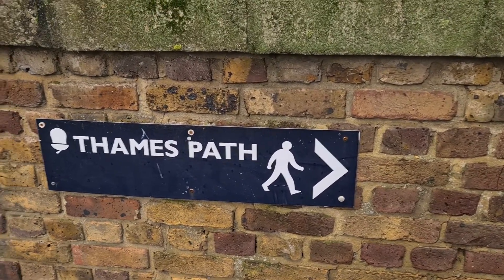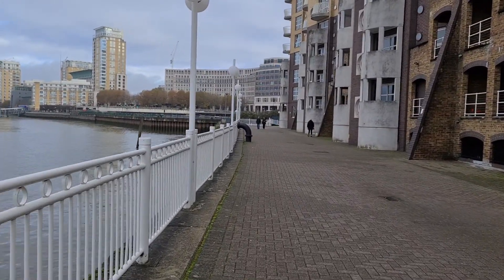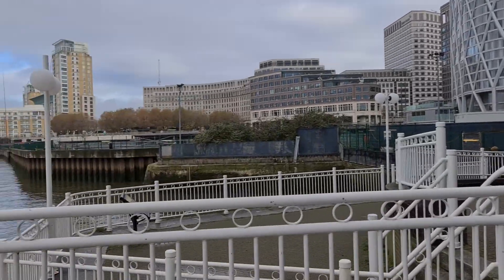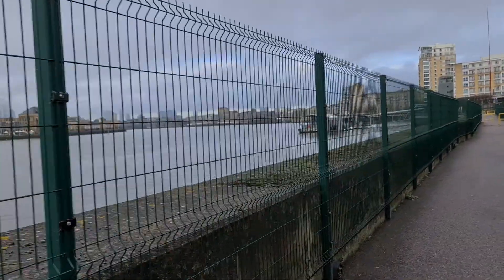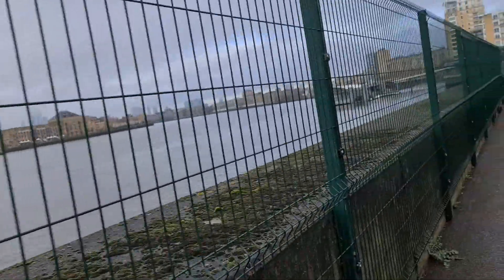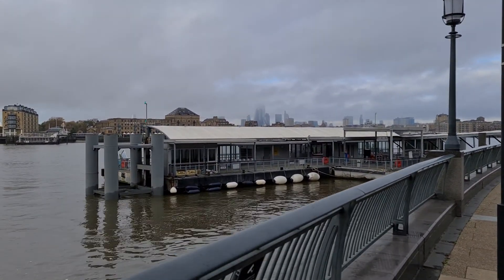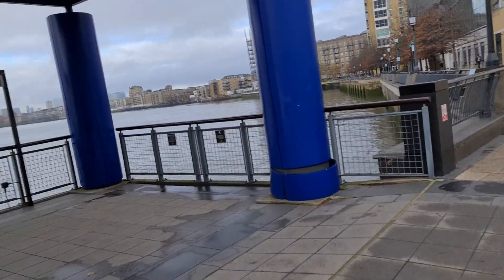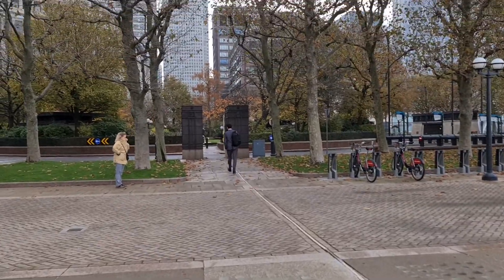Thames Path, Isle Of Dog to Canary Wharf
Morning Walk on 10th Nov 2020 Tuesday, during lockdown in London.

Walking pass Thames River, London Skyline, Canary Wharf Pier or Ferry Terminal etc

Started walk from Isle of Dog & finished at Canary Wharf